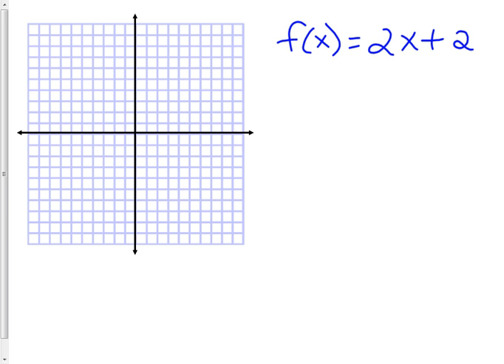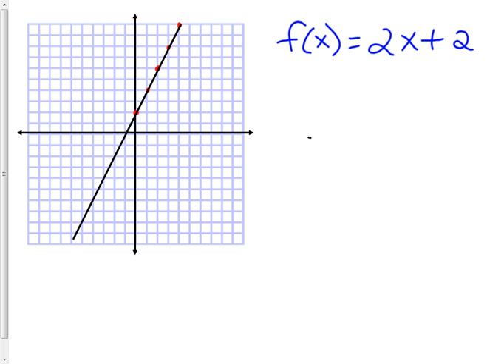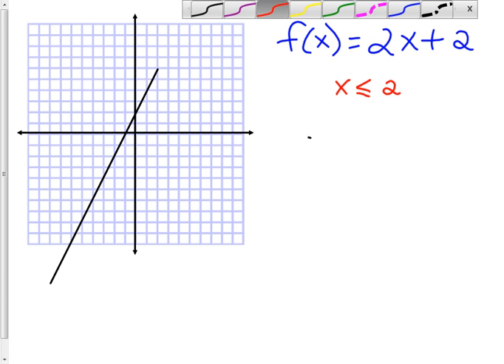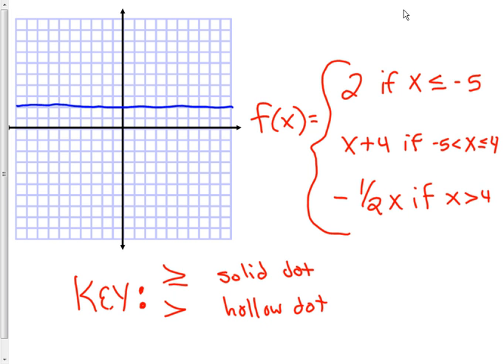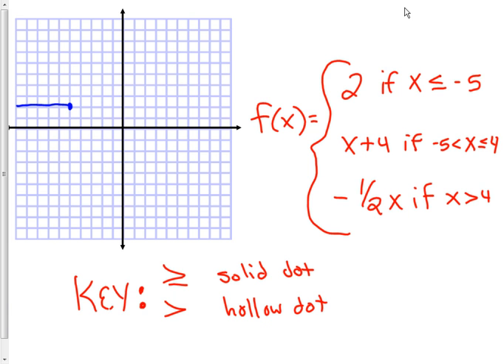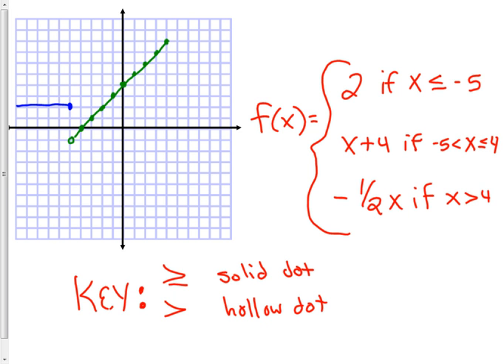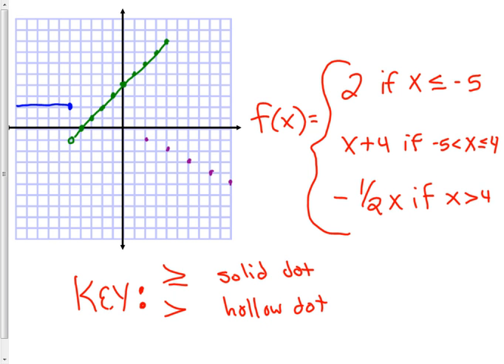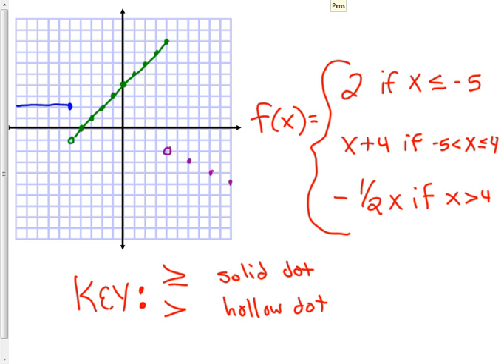1 7 Piecewise Functions 2